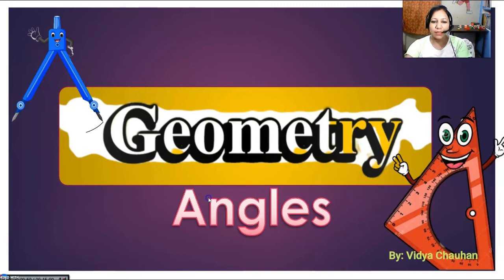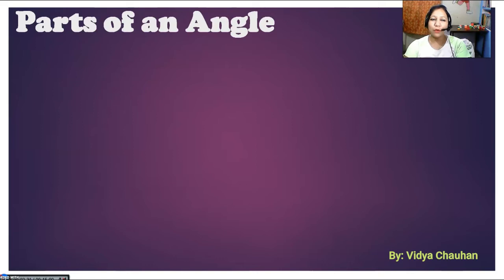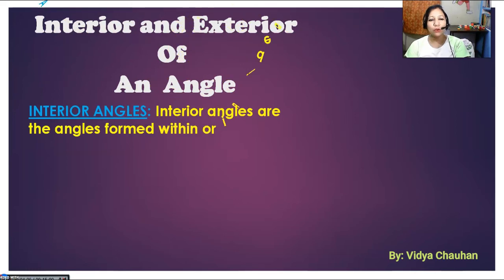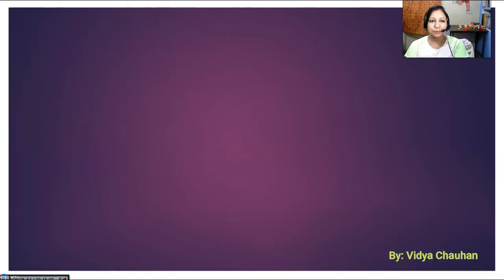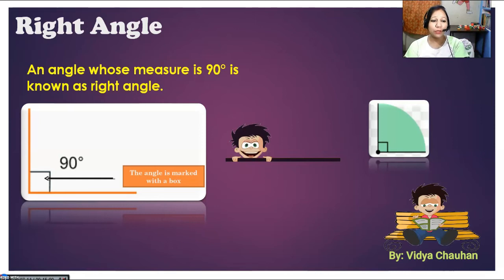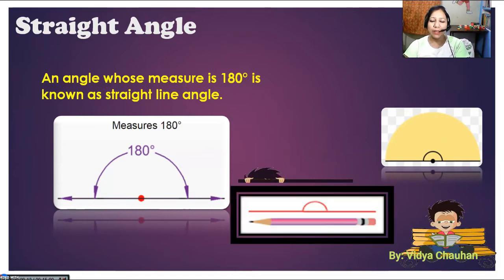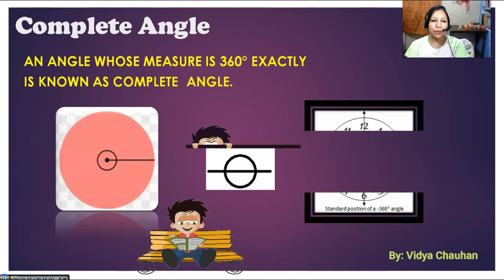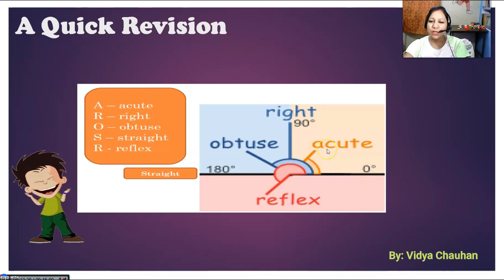Class-5 || CBSE|| Angle(Geometrical Concept)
Some More Related video link(click Below)